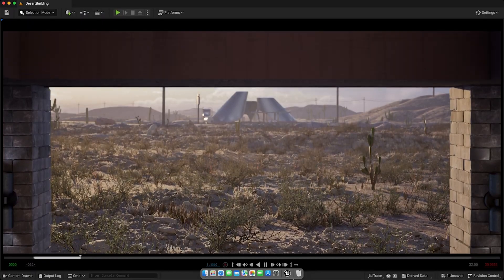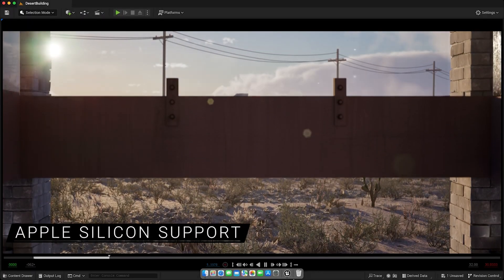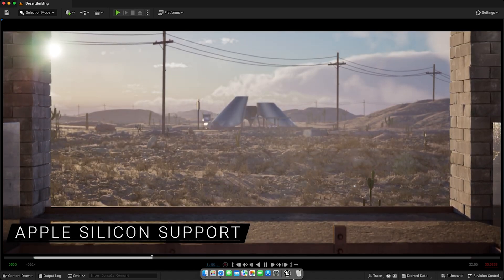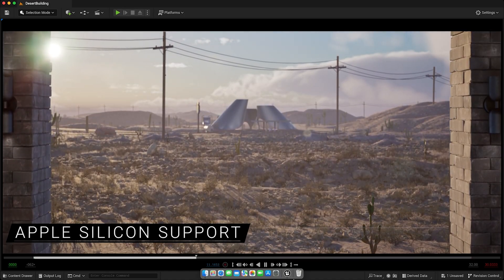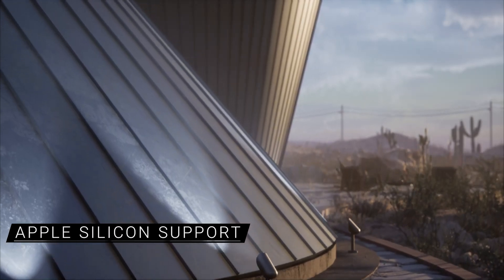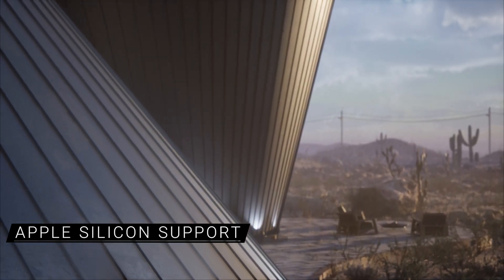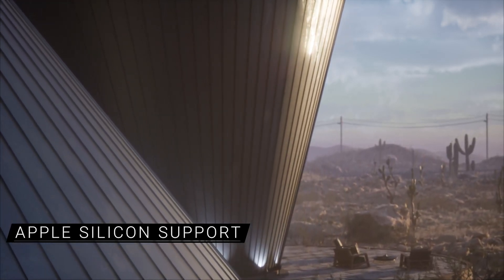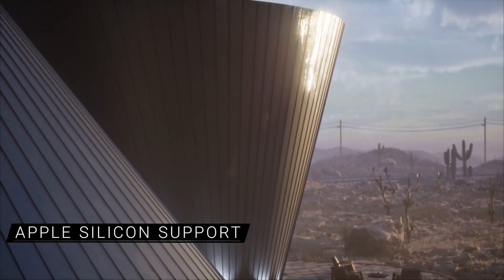Most REALISTIC MUSCLES in UNREAL ENGINE 5.2 | New Tech Demo ML Deformer RTX 4090 4K 2023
The Machine Learning Deformer Sample demonstrates how Unreal Engine’s ML technology can be used to create a high-fidelity next-generation character with deformations driven by full muscle, flesh, and cloth simulation.

Everything you see here is running in Unreal Engine 5.2! First video has been rendered in 4K with materials at ultra quality. All the other footage is running live in a RTX 4090. Realistic Muscle Deformation in the most realistic digital human you've seen so far!

00:00 Body
00:59 Cloth
01:45 Muscle
02:35 Full Body
04:45 Full Body Clothed
07:08 Unreal Engine 5.2 Feature Highlights

FOR DEVELOPERS 📩 Want your game featured? We do gameplay previews and compilations every day!